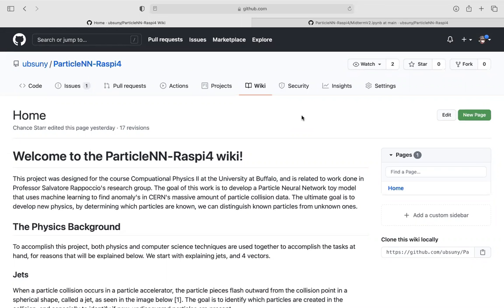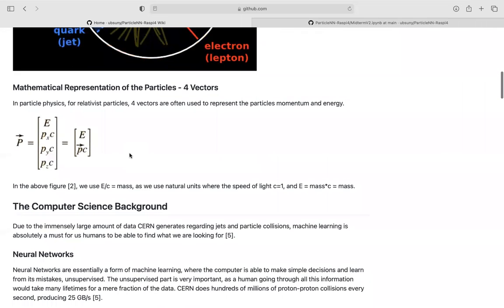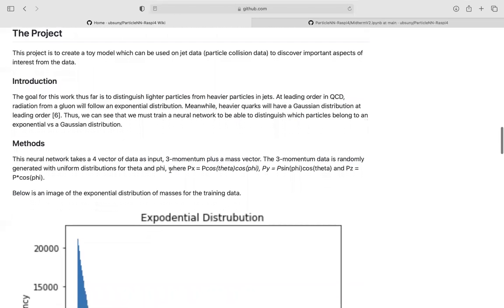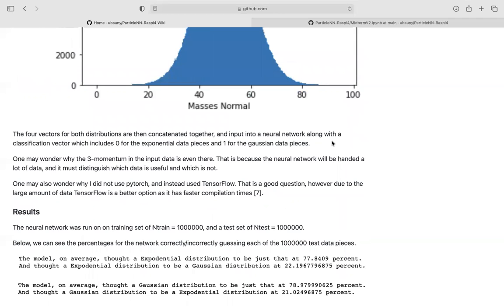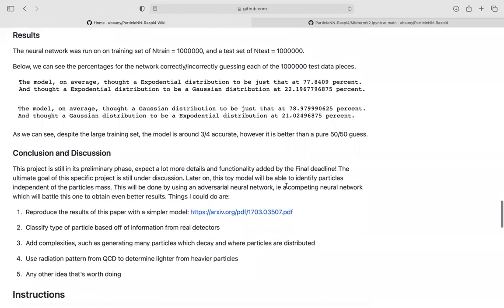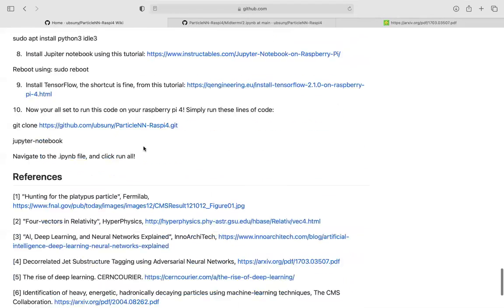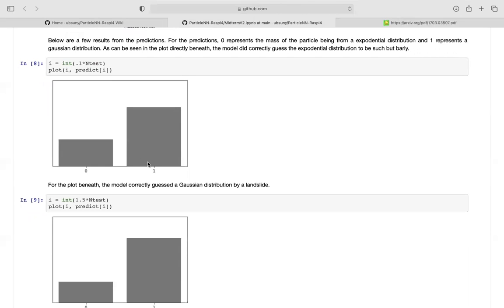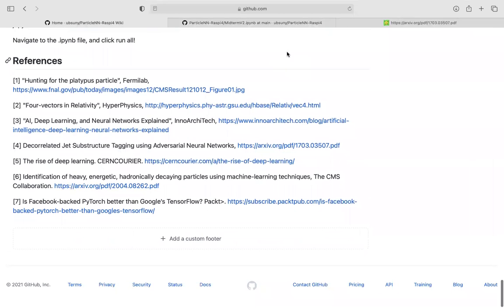Particle Neural Network on a Raspi 4